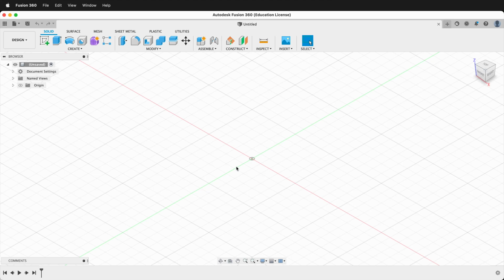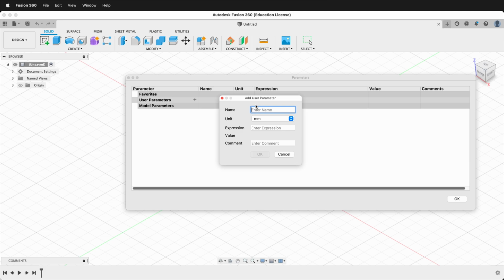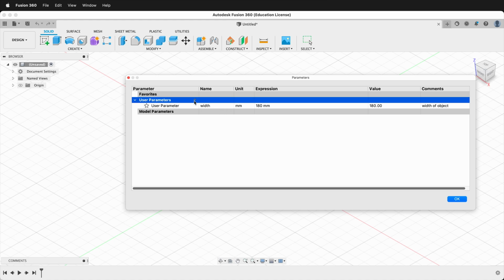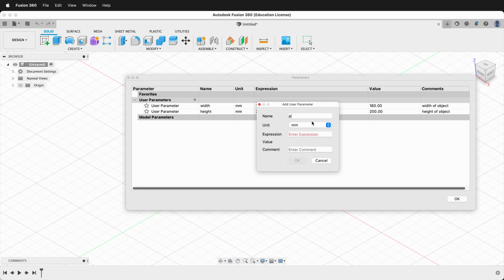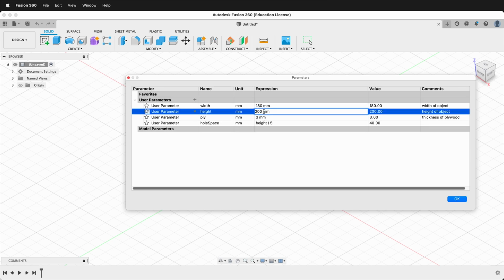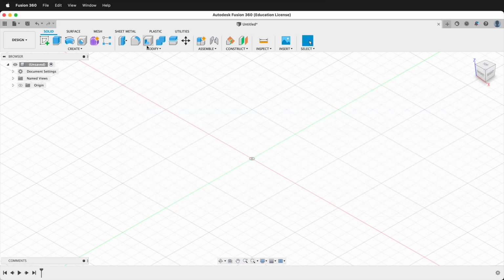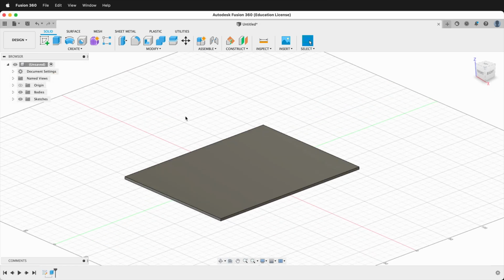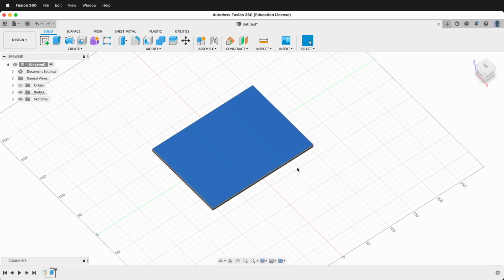Fusion 360 Tutorial User Parameters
Set custom user parameters to make an editable parametric model in Fusion 360. Use equations to calculate the value of user parameters based on the value of previous parameters. This Fusion 360 tutorial gets beginners up and running quickly with user parameters.